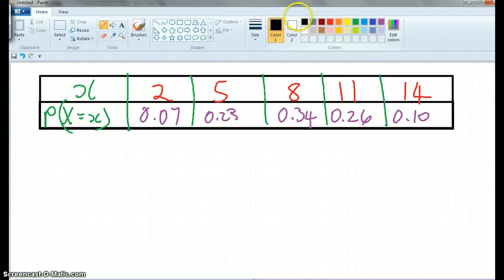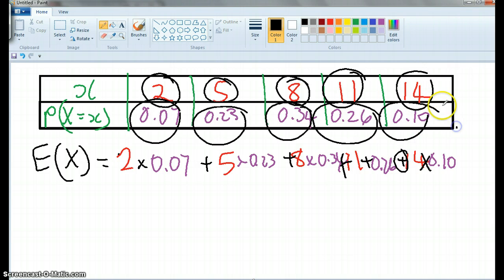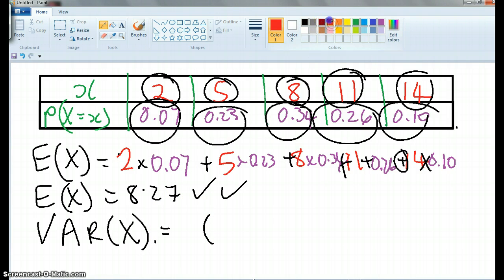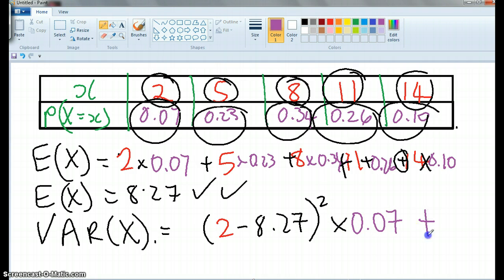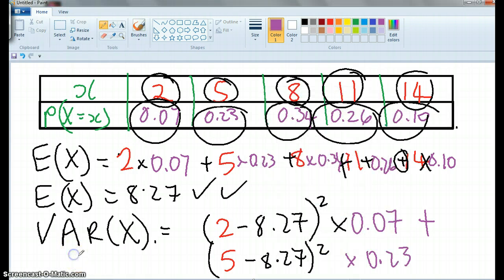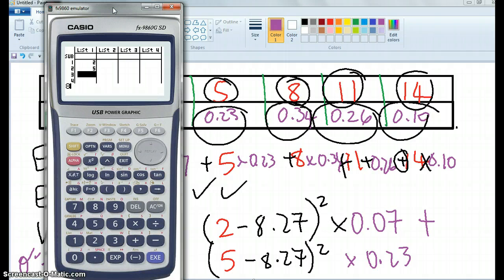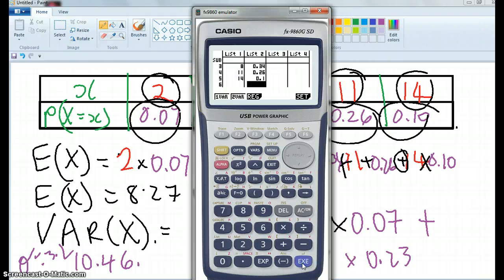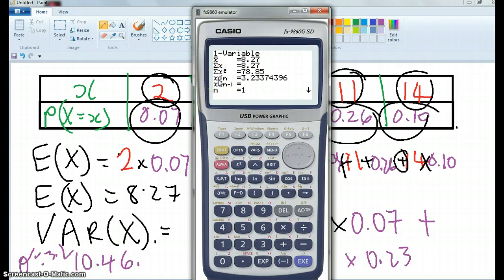13stats 3.14 Discrete Random Variables Variance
Manually and with the calculator - using the probability as the frequency